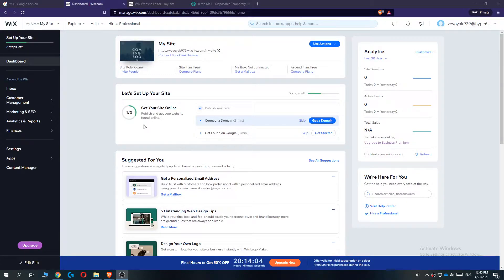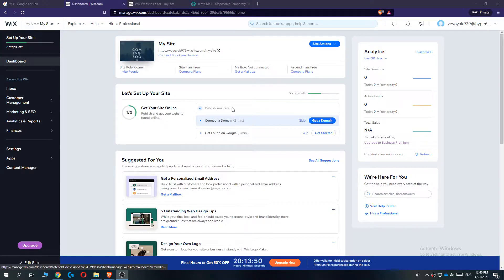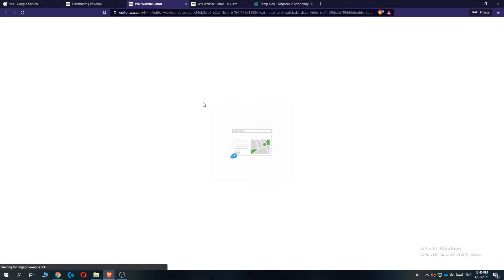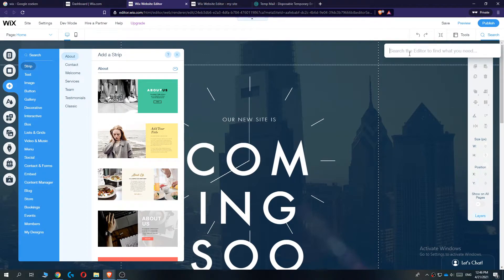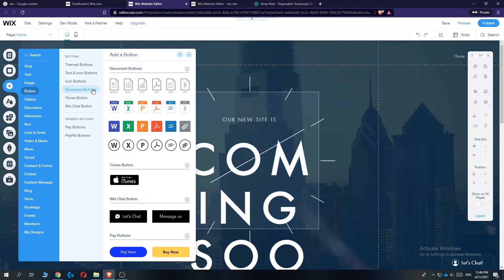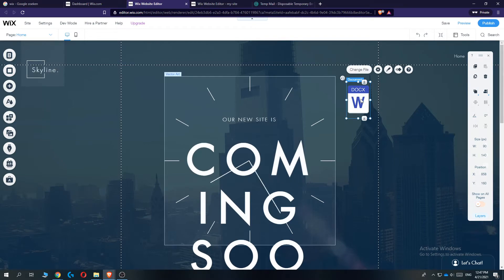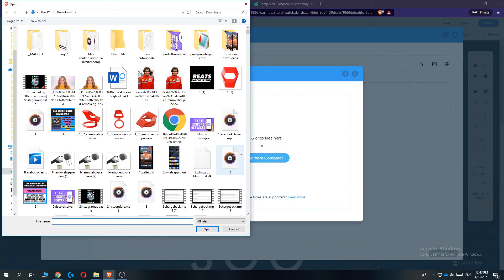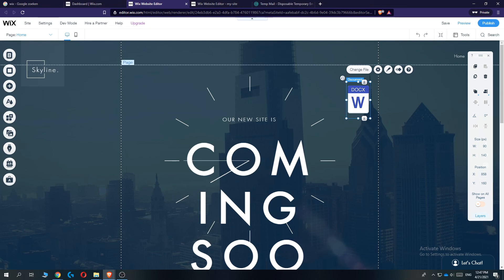How to Add Documents to Wix Website (2025)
In this video I'll show you how to add document wix. The method is very simple and clearly described in the video. Follow all of the steps in the video, and add wix documents 2025

That's how you can add documents to wix